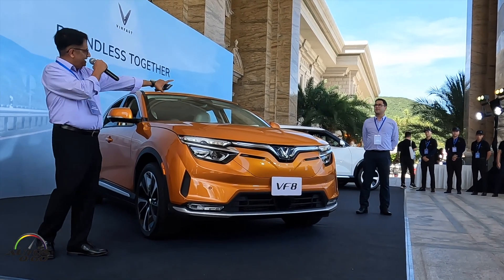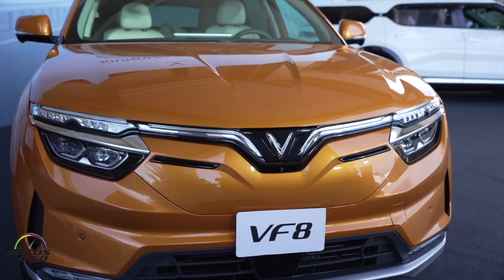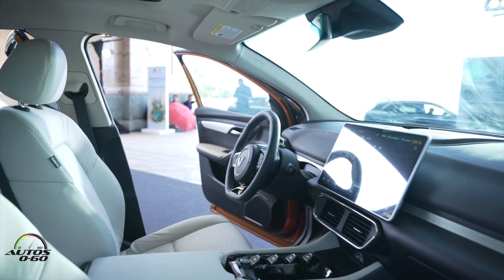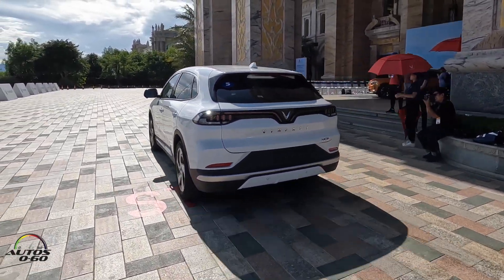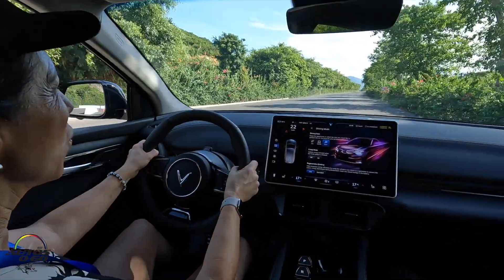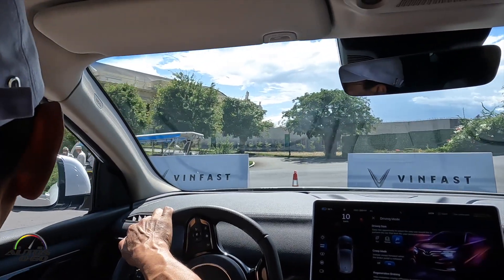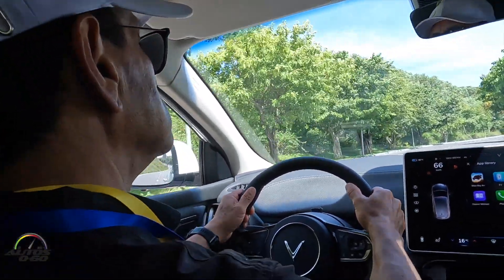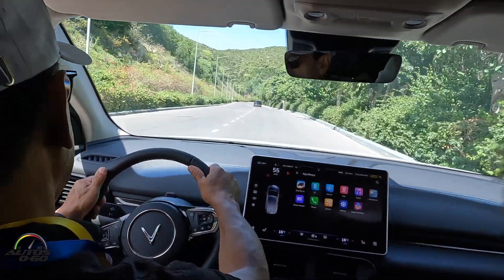2023 VinFast VF8 walkaround with Smart Service Manager, Sanjay Shukla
2023 VinFast VF8 walkaround with Smart Service Manager, Sanjay Shukla

VinFast is the first company to contribute to realizing Vingroup’s strategy of becoming a leading Technology - Industry Group, with the completion of construction and installation of a state-of-the-art manufacturing complex and developed the first three models in just 21 months.

Currently, VinFast is strongly progressing toward realizing its vision of becoming the world’s leading smart electric vehicle company with an electric vehicle ecosystem including electric cars, electric buses, and electric scooters. The first electric car product, VF e34, which was recently launched in Vietnam in March 2021, has quickly set a record of more than 25,000 pre-orders after only three months.

At the end of December 2021, VinFast handed over the first batch of VF e34 models to customers.
The two electric car models – VF 8 and VF 9, which were present at the Los Angeles Auto Show 2021, are Vietnam’s first electric car models to be exported to the US and Europe markets.

At CES 2022, VinFast continued to launch new electric vehicle models, including VF 5 (segment A), VF 6 (segment B), and VF 7 (segment C).